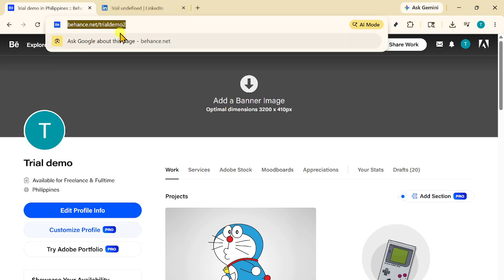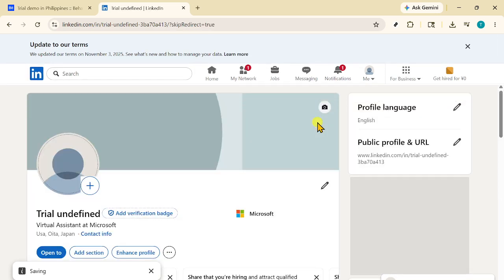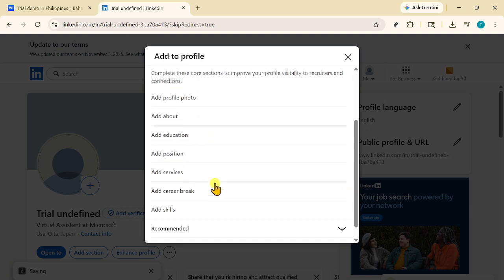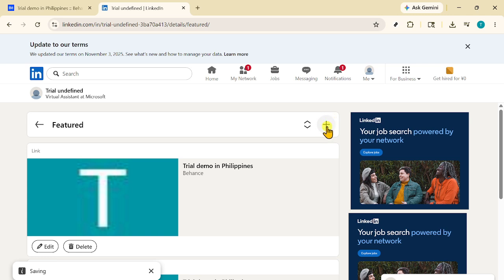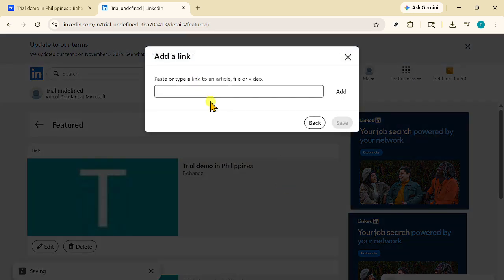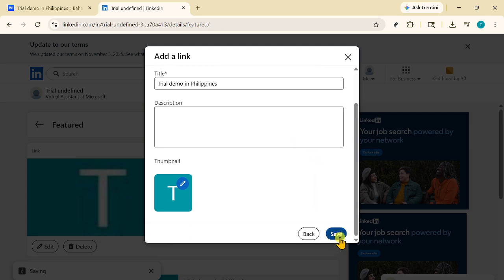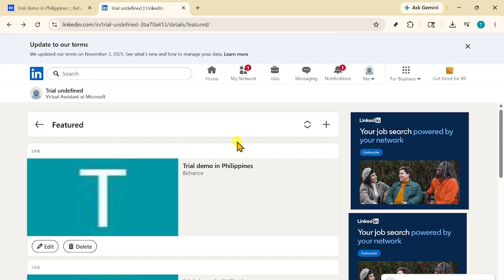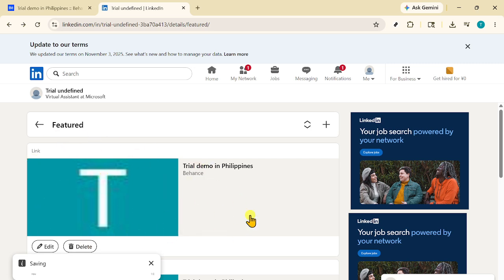How To Add Behance Link To LinkedIn (2026) (Quick And Easy Guide)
Learn how to add behance link to linkedin step by step in this simple guide. This how to add behance link to linkedin tutorial shows you how to connect behance and linkedin, add your portfolio link, and improve your linkedin profile with your Behance work. If you want to showcase your Behance projects on LinkedIn, this guide will help you do it easily.